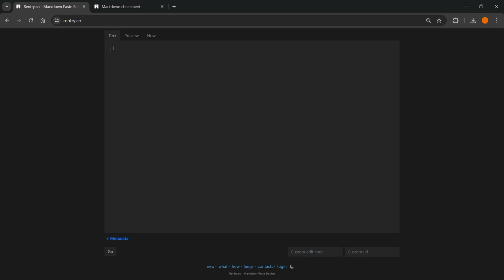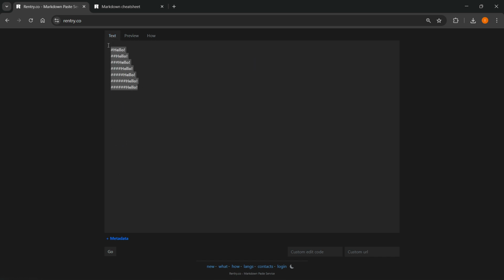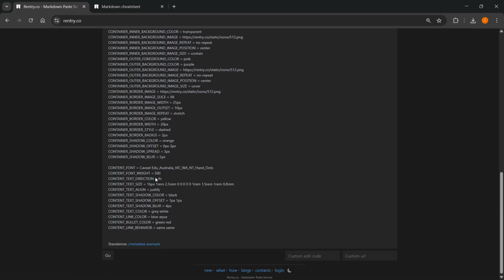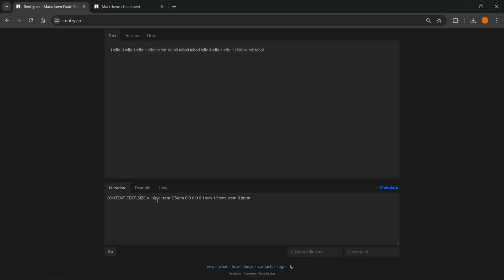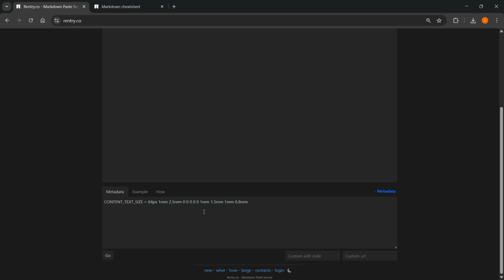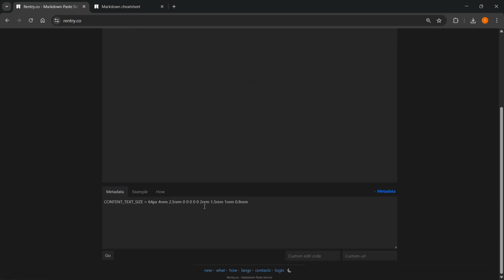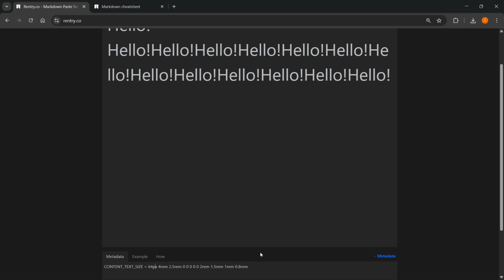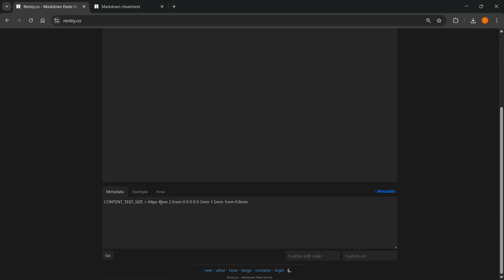How To CHANGE TEXT SIZE Rentry (QUICK & EASY) 2026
In this video, I'll show you how to change text size rentry. This is a full guide on how to adjust the font size for your rentry documents in 2026. In case you've been trying to customize text size in rentry, this is the video you need to see!